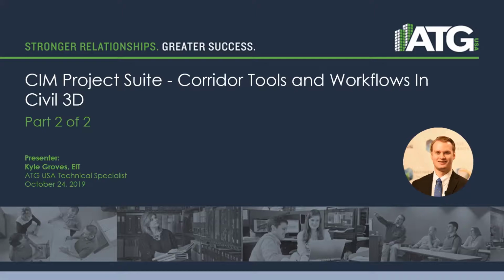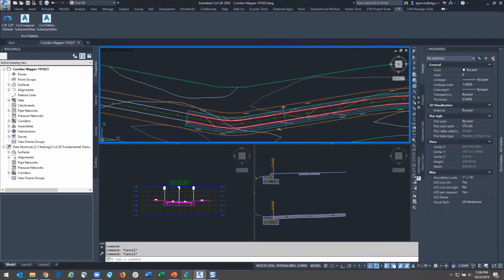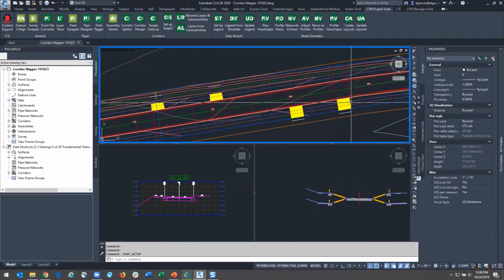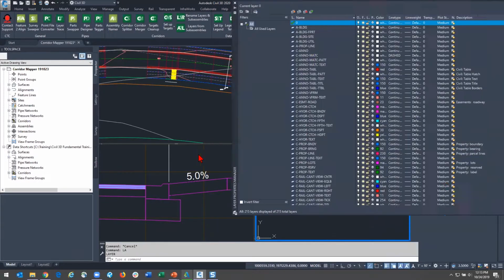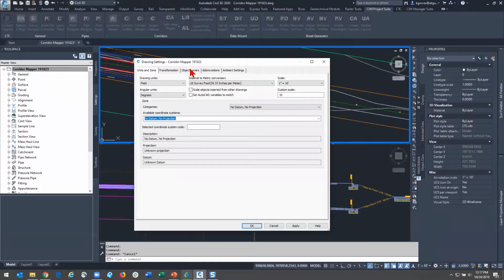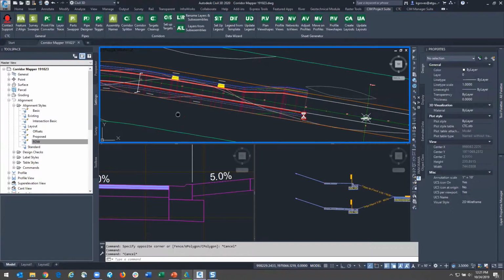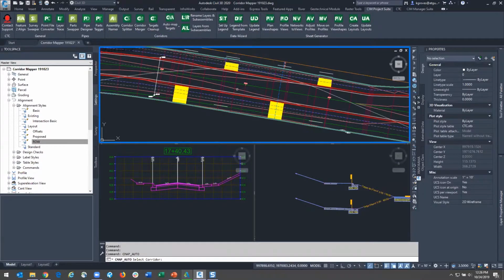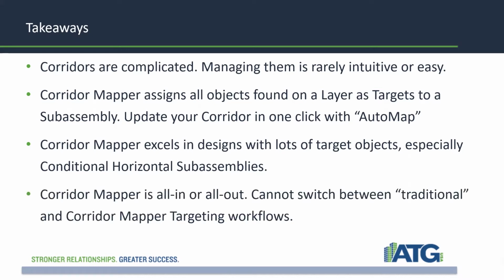CIM Project Suite — Corridor Tools and Workflows in Civil 3D (Part Two)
Part of the flexibility that Corridors offer is the ability to deviate from the “typical section” defined by the Assembly through assigning Targets. The interface for accomplishing this inside Civil 3D, however, leaves much to be desired. In this webinar, ATG’s Kyle Groves will show you how you can use the CIM Project Suite’s Corridor Mapper tool to create a dynamic link between Subassemblies and the Layers that host Target objects.

After watching this webinar, you will be able to:
1. Create dynamic links between Subassemblies and Layers.
2. Update all targets in a Corridor with just a few clicks.
3. Execute a workflow to ease the hassle of managing Conditional Subassembly target objects.
4. Understand how to re-evaluate their template content to work with previously impossible workflows in Civil 3D.

Webinar from Oct. 24, 2019, hosted by Technical Specialist Kyle Groves, EIT.